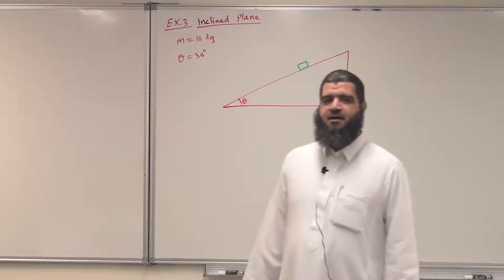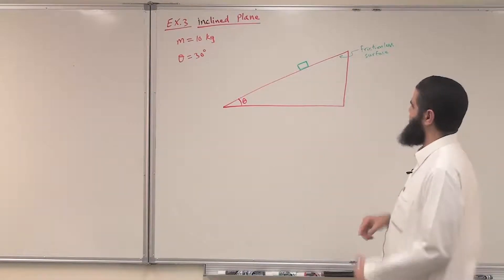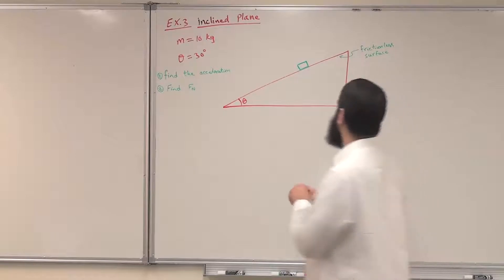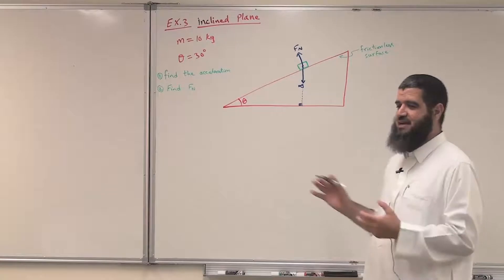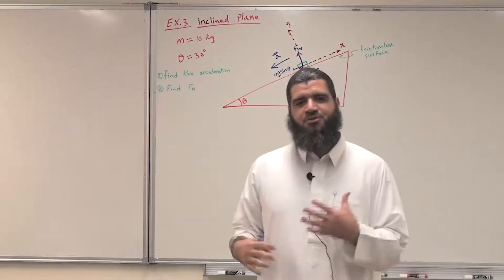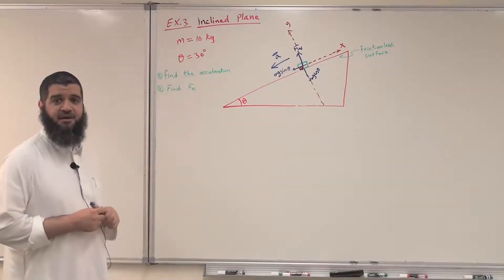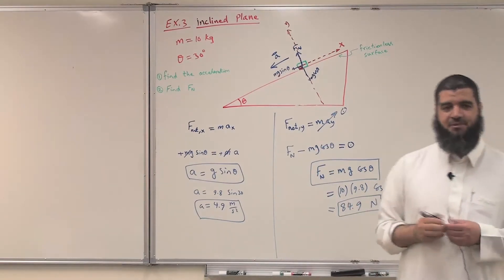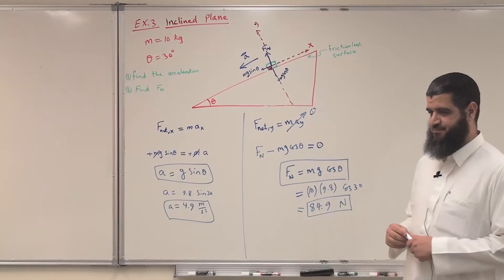Example 3 Inclined Plane